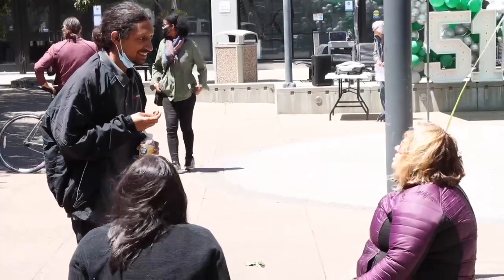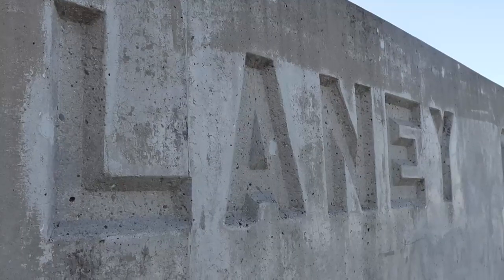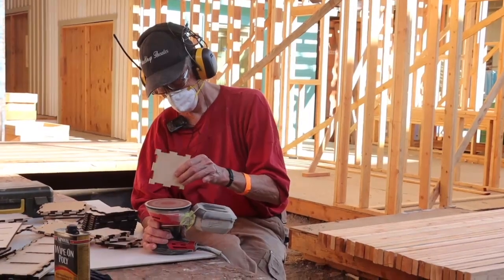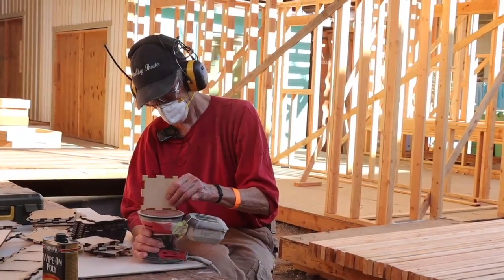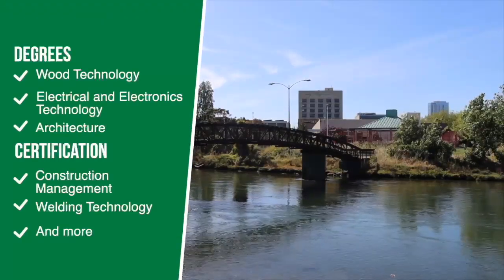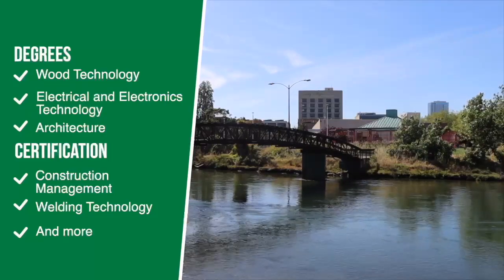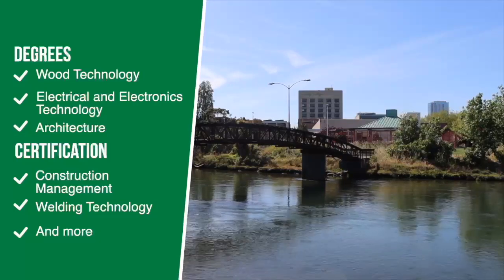Building & Skilled Trades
Have you been saying “I can do it myself” since you were two years old?  Did you wake up with a hammer in your hand? Do you love to DIY? Then Building and Skilled Trades need you. Be part of a career that helps create a better community.

Peruse Laney College's Areas of Interest and discuss with a counselor how our classes and programs serve as the vehicle to get you where you want to be!